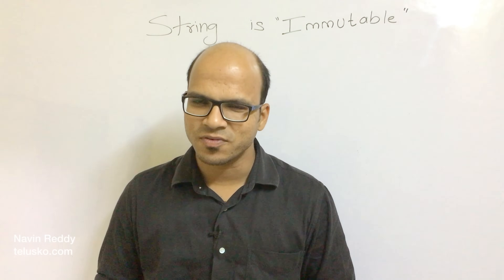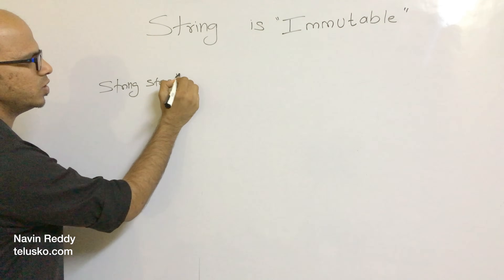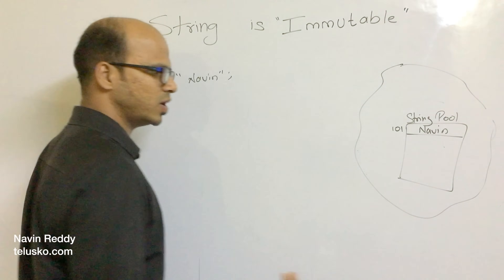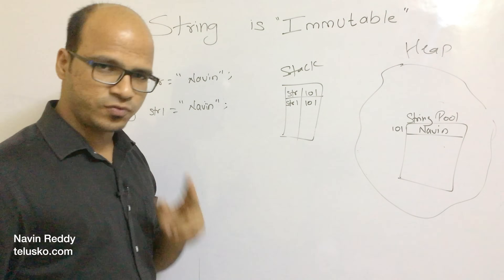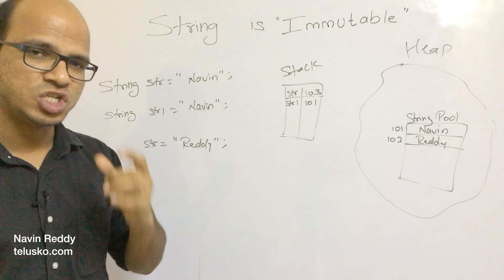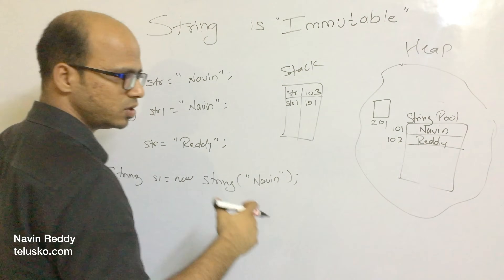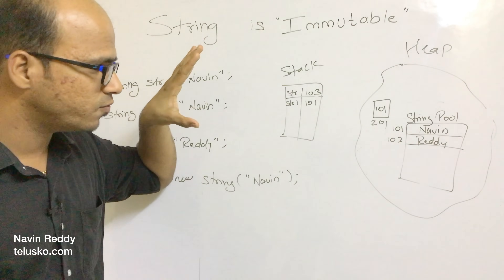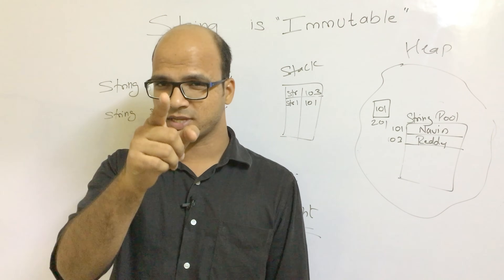9.9 String is Immutable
Introduction to Java Strings, concept of immutability, creating string objects, Immutable string
Immutable means unmodifiable or unchangeable. In java string objects are immutable.The immutable objects used to improve readability and runtime efficiency in object-oriented programming. Immutable objects are inherently thread-safe.